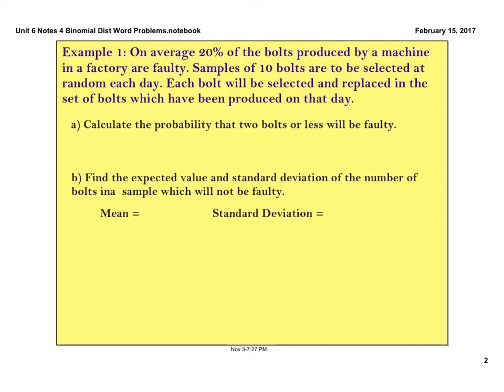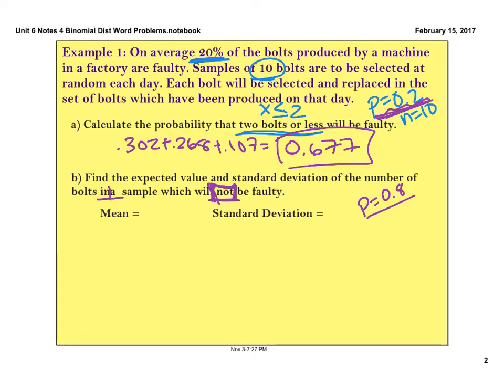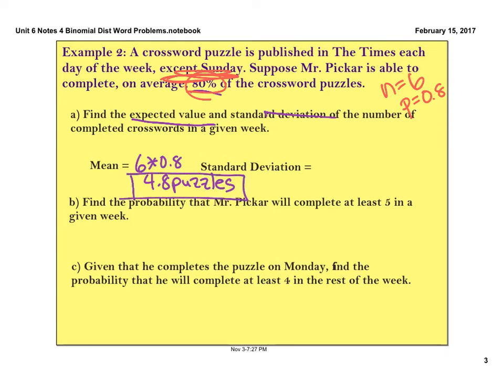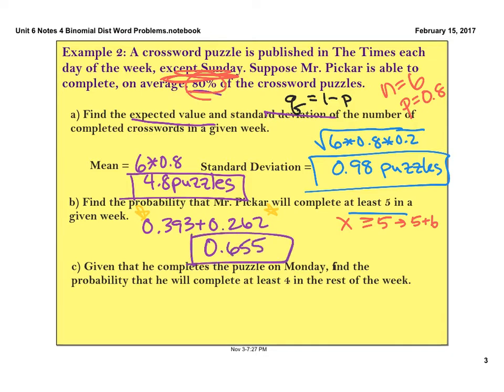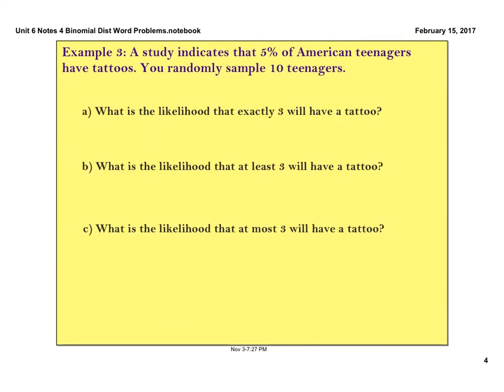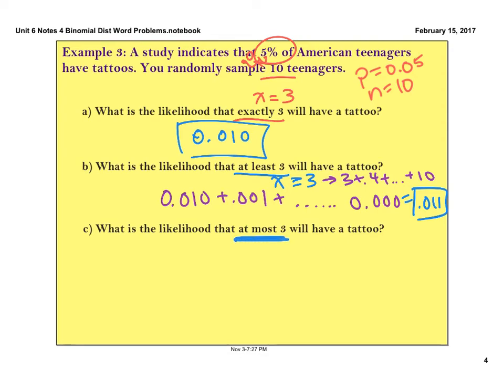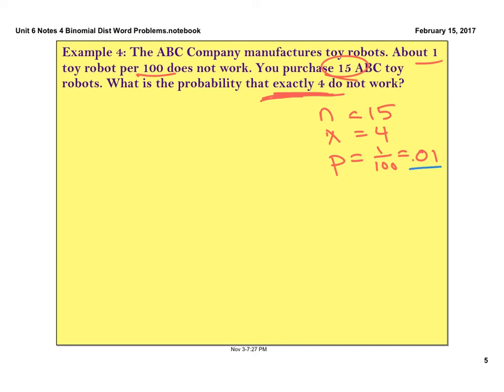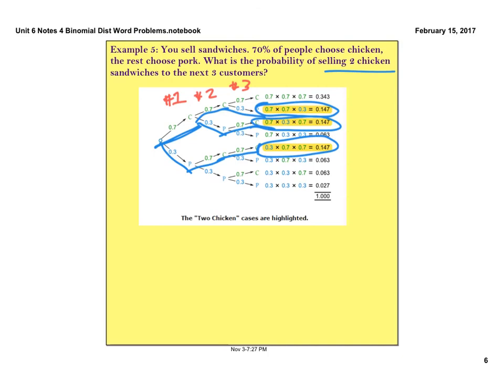Unit 6 Lesson 4 Binomial Word Problems